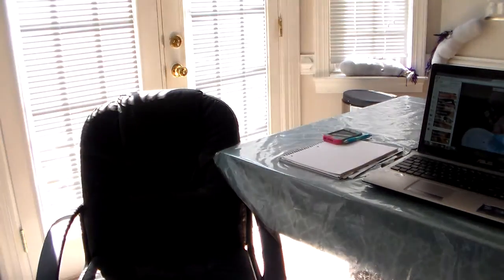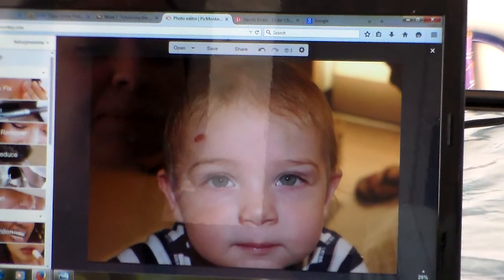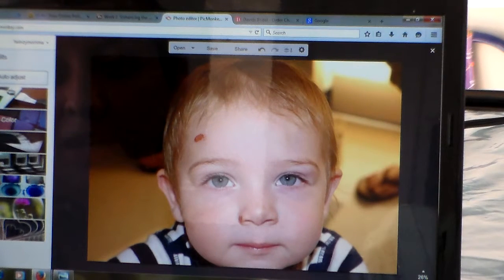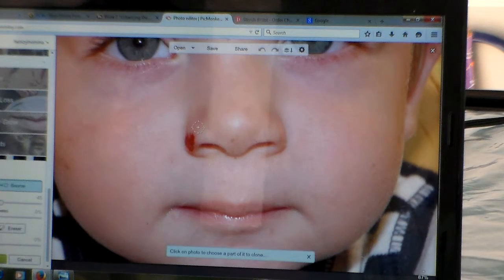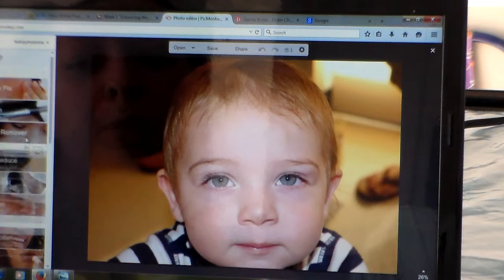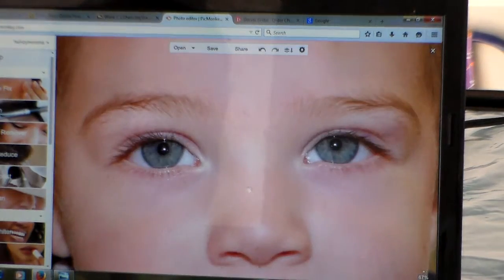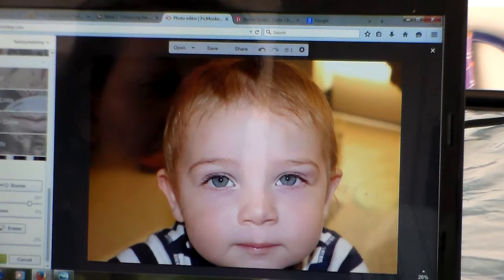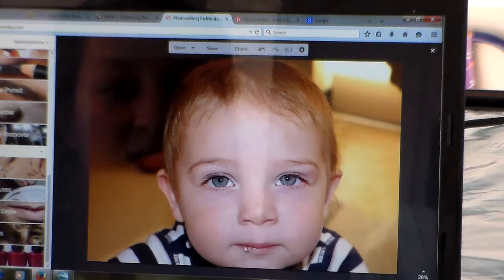Week 7 Demonstration Speech "Editing A Photo"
Here is my week 7 Demonstration of how to edit a photo using the online website picmonkey.com